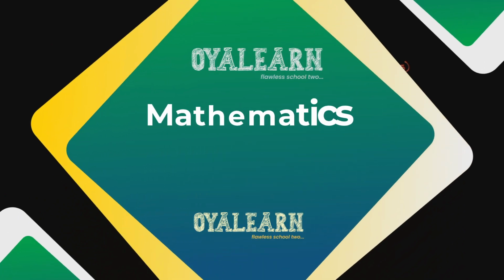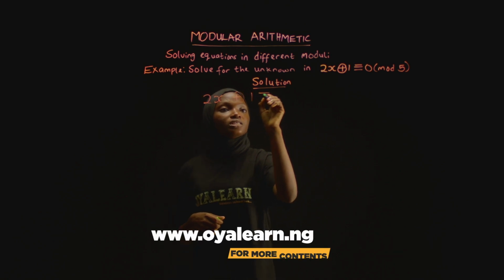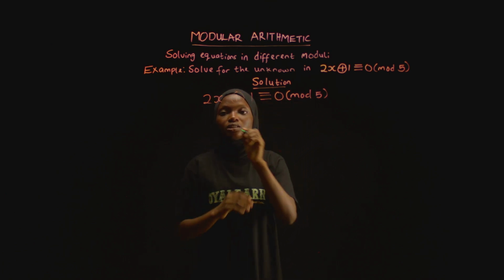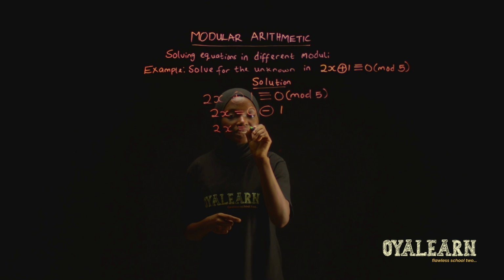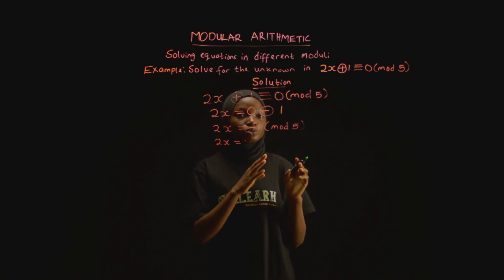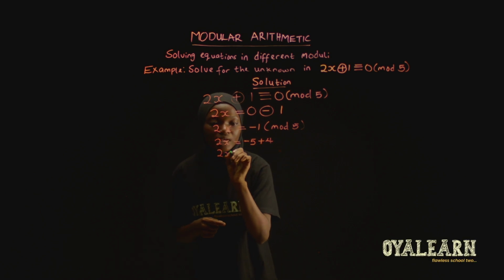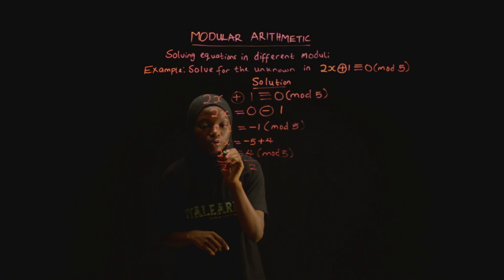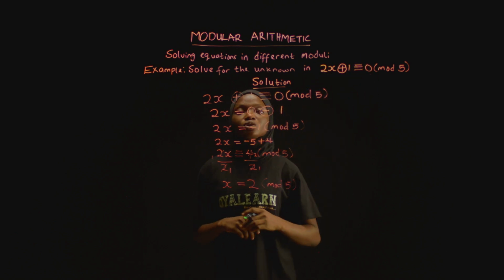SS1 | Modular Arithmetic | Solving equations in different Moduli